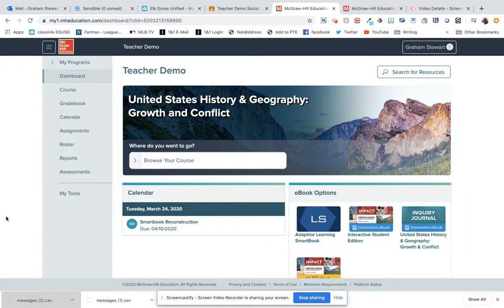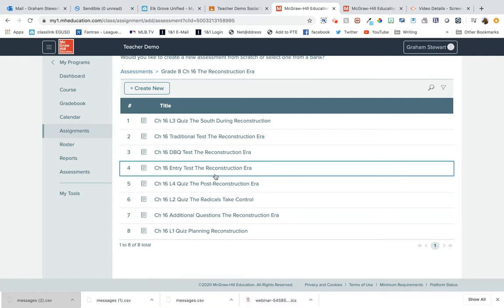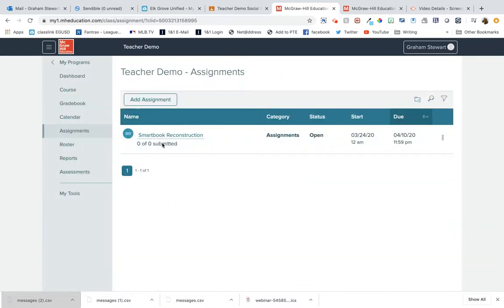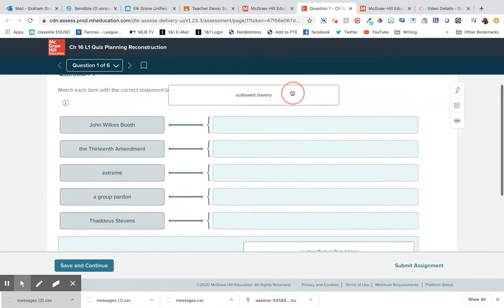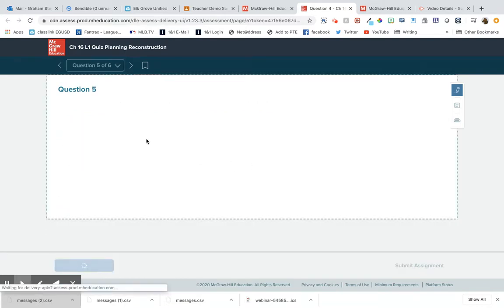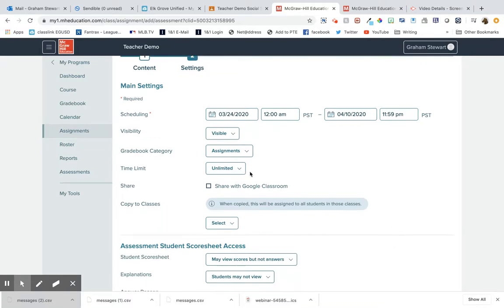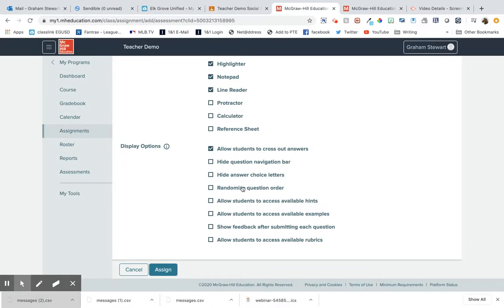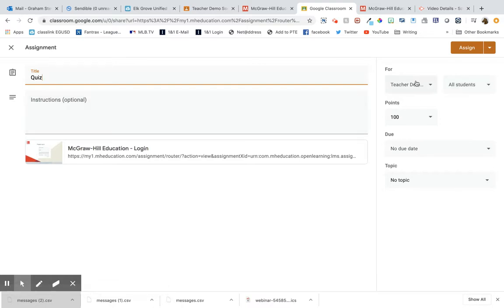How to assign a quiz in McGraw Hill and Google Classroom